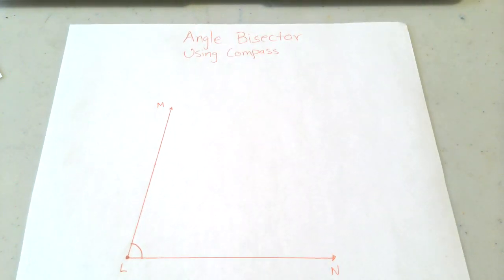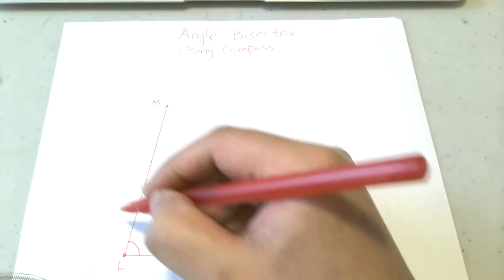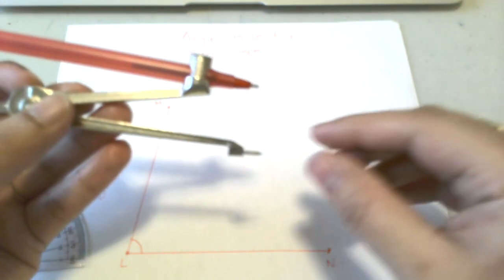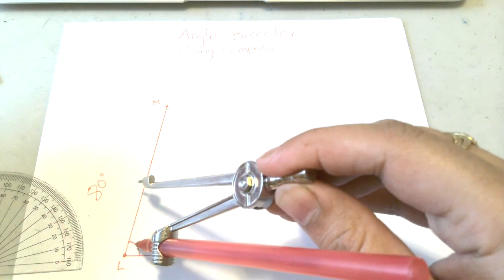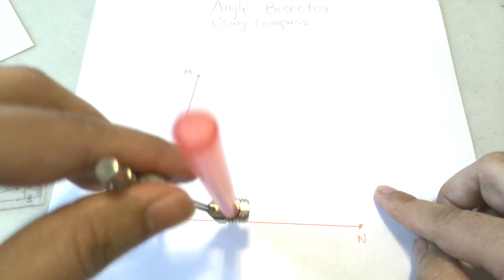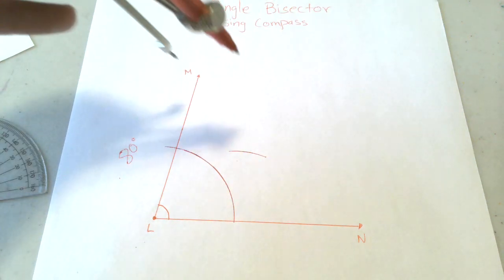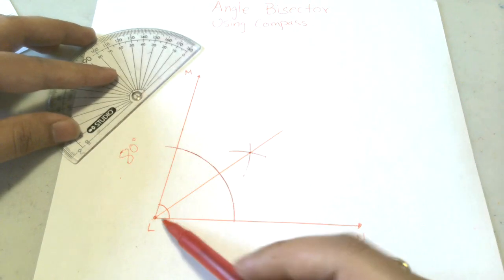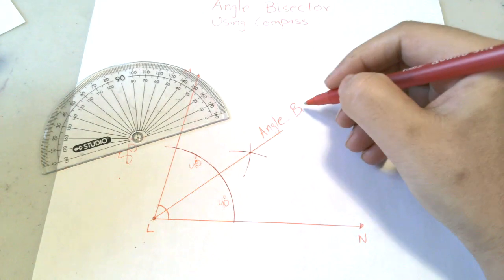How to find Angle Bisector using Compass and Protractor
How to find Angle Bisector using Compass and Protractor. Angle Bisector Using Compass